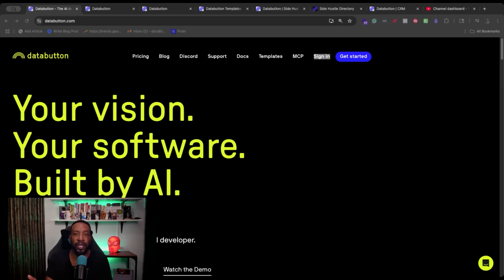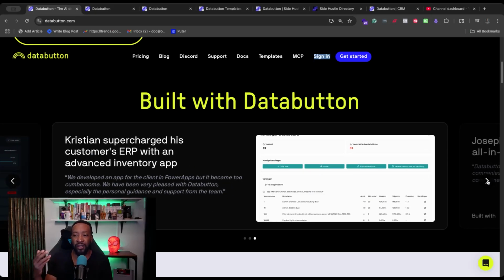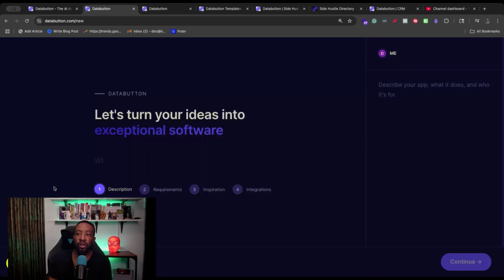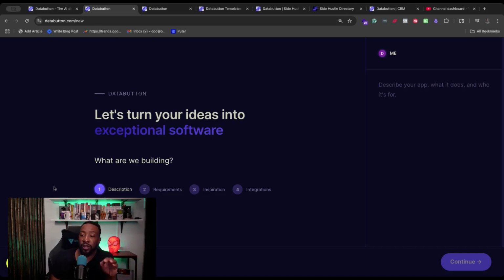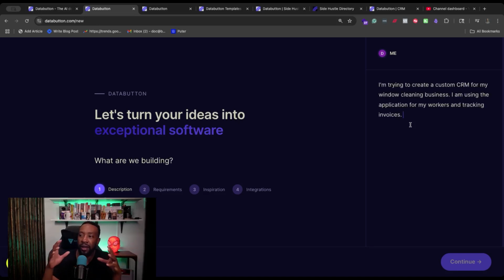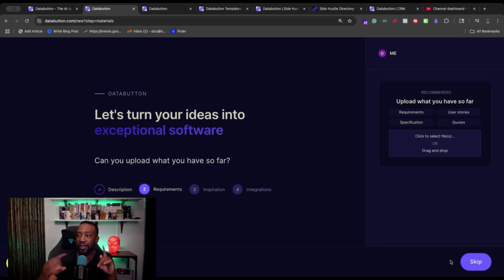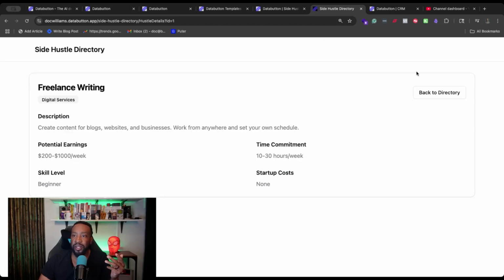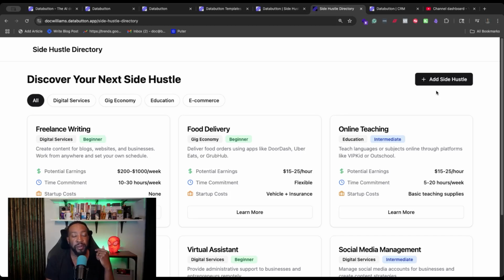Will this become your new CTO ? | Databutton AI Agents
Unlock the power of app creation without writing a single line of code using Databutton.

Discover how this platform can transform your business operations in under an hour.
Learn to build fully functional business apps with databases, user authentication, and AI integration.
Explore how to leverage Data Button to create custom CRMs and other business solutions.
Understand the step-by-step process to start building your app today.
Discover potential new revenue streams by offering app creation services to other businesses.
See real-world examples of successful applications built with Data Button.
Get started now with the link provided and watch the step-by-step video guide!

Timestamps:
[00:24] Key Takeaways: Leveraging Data Button for business operations, generating new revenue streams, and getting started with the platform.
[00:39] Getting Started: Begin building custom software for their business. They encourage viewers to share their business needs in the comments.
[01:19] Platform Support: Data Button offers support akin to having a Chief Technical Officer, with examples of custom software like CRMs and inventory applications built using the platform.
[02:01] Building Your App: Four-step process to create an app: describing the application, specifying requirements, integrating inspirations, and adding integrations.
[02:42] Application Description: An example is provided of creating a custom CRM for a window cleaning business, including tracking invoices and worker management.
[03:40] Example Project: A directory built using Data Button is showcased, illustrating its potential for various applications like real estate or government contract directories.
[04:18] Revenue Opportunities: Potential to generate income by creating applications for other businesses, either in similar or different verticals.